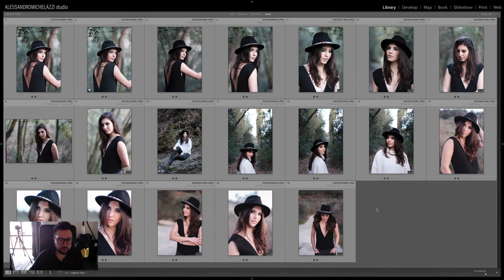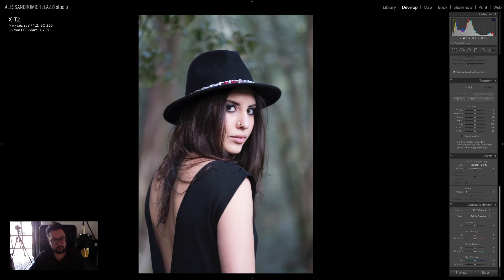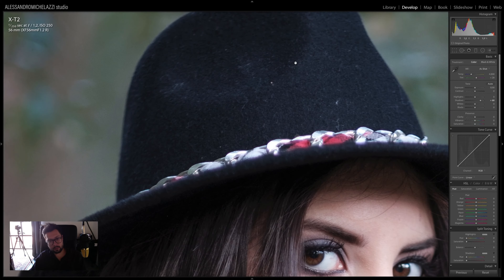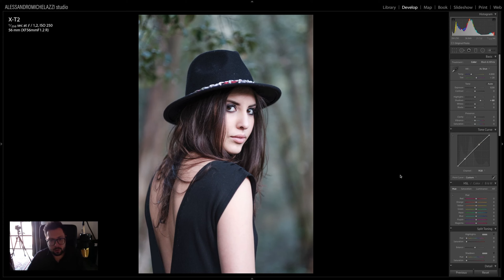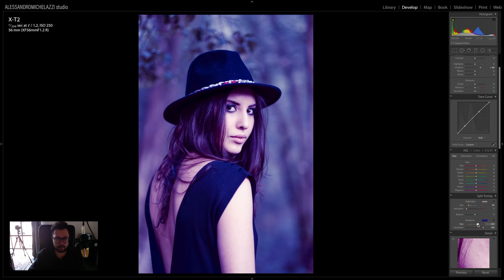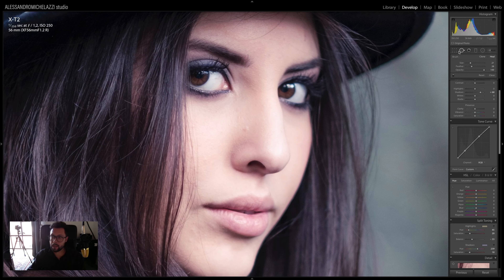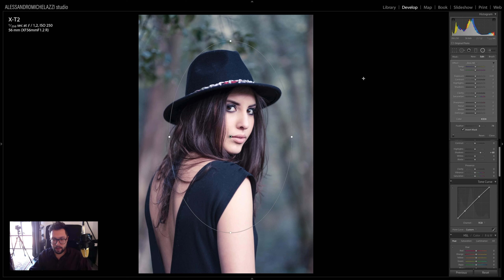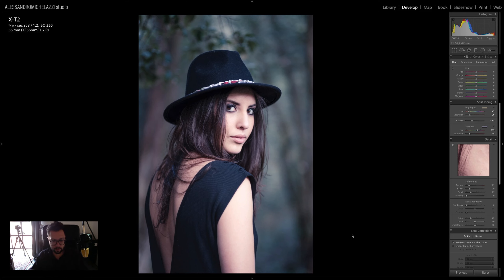Lightroom: portrait Editing with Fujifilm camera file | Tutorial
In this recorded session I'm going to show you how to edit in Adobe Lightroom a portrait taken with the Fujifilm X-T2 and the 52mm f/1.2
What I'm covering in the video:
• How to create a virtual copy.
• What's the camera color profile and how to apply them.
• How to enhance contrast with Curve in Lightroom.
• Creative color editing with the Split Toning Panel.
• Spot removal.
• Vignette with the Radial Tool.
Picture shot with the Fujifilm X-T2 and the 52mm f/1.2.
➔ Fuji X-T2
➔ Fuji Lens 52mm f/1.2
LET'S KEEP IN TOUCH!